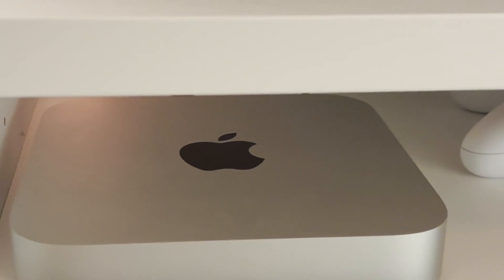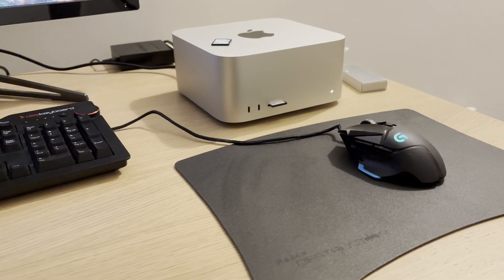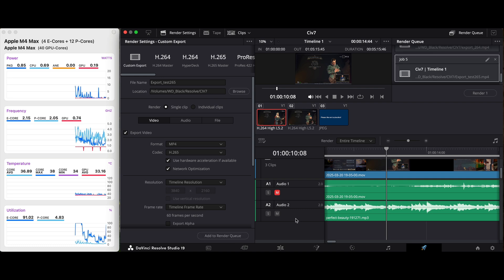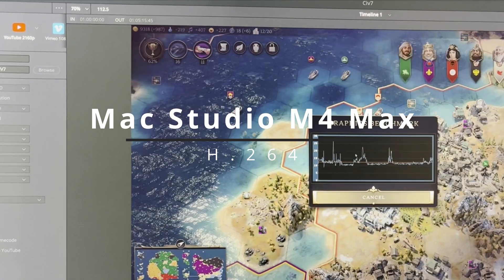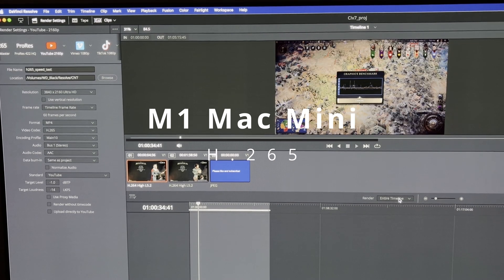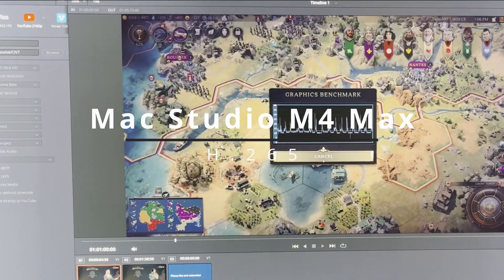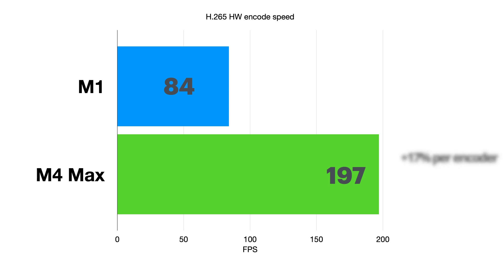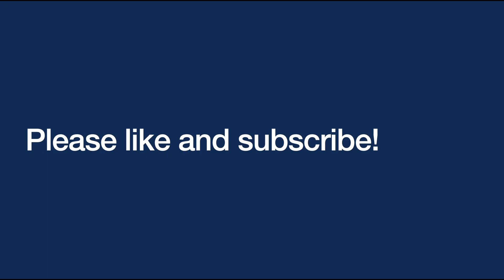Did Mac Studio M4 Max export speed improve or not? A test against the Mac mini M1 2020.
Apple claimed that the media engine on the M4 was improved compared to prior generations. However, I could not find information on what in particular was improved and wot what extent.

In this video I test the export speed of a 4K video in hardware accelerated H.264 and H.265 in DaVinci Resolve. I compare the Mac Studio M4 Max against the M1 Mini. The results are surprising to say the least.